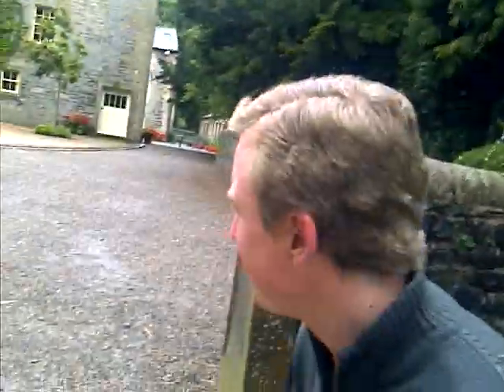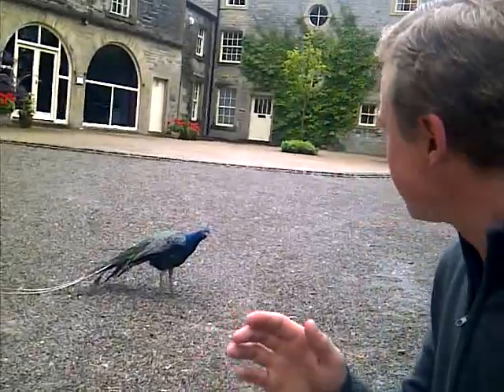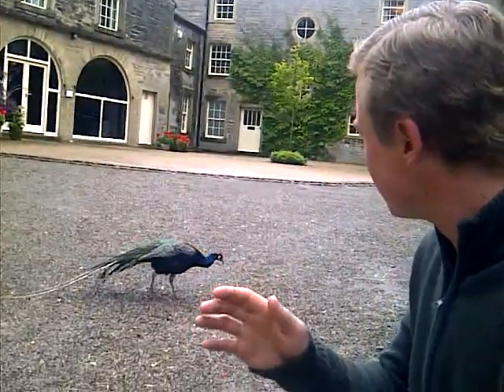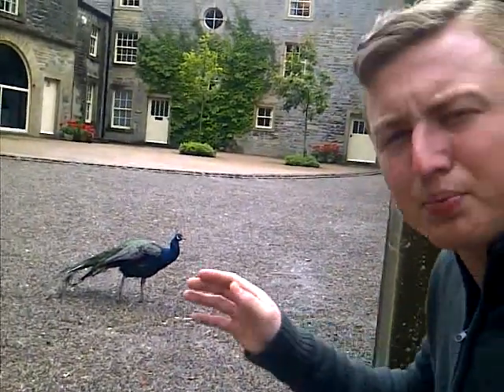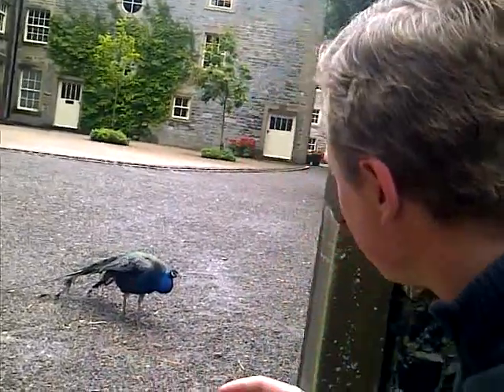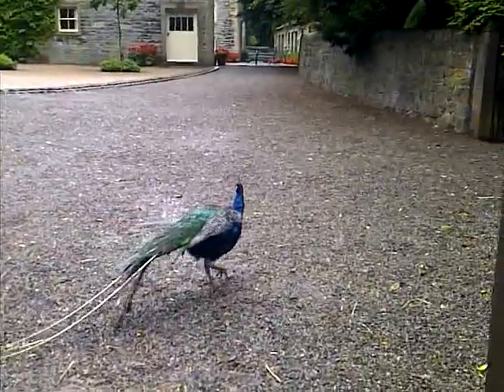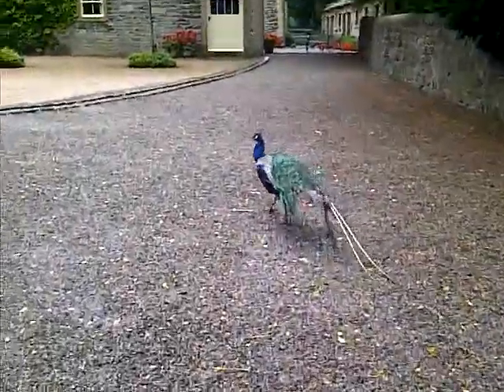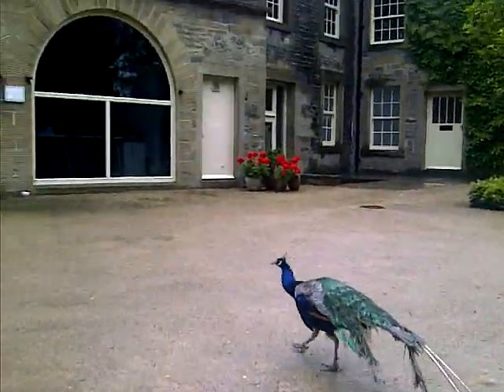luke coldham peacock